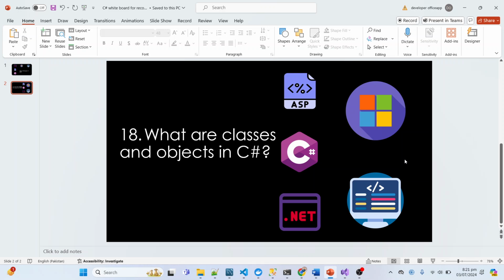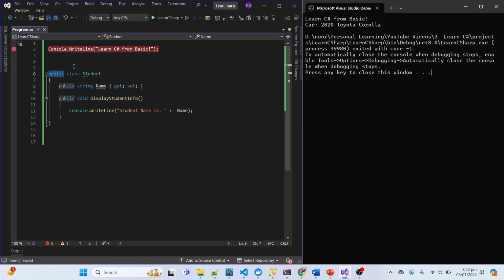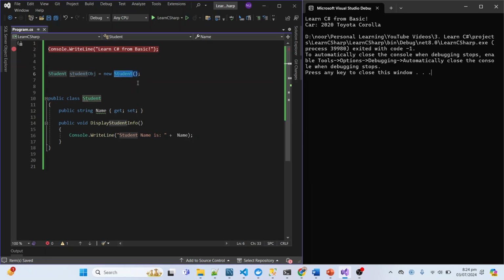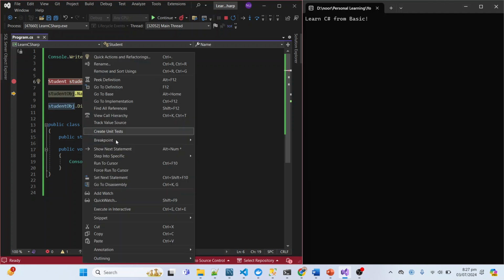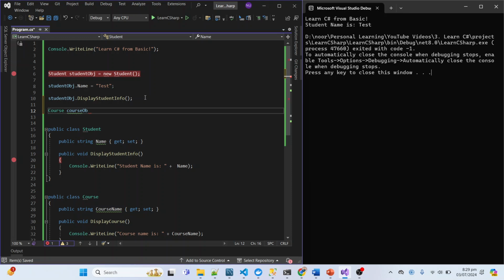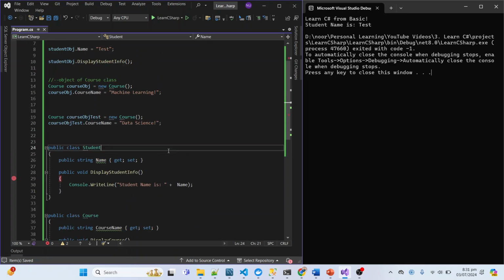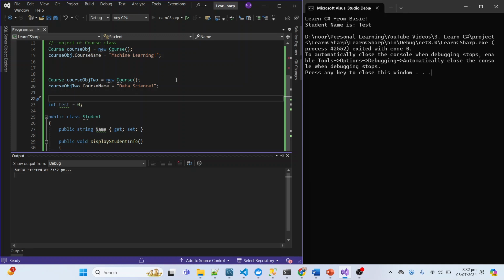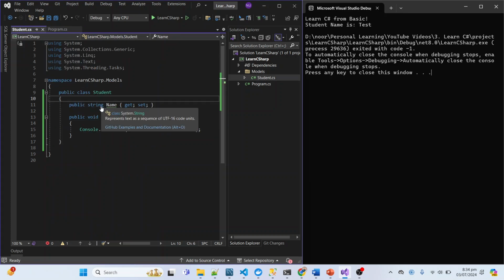Part 18 - What Are Classes and Objects in C# | C# Tutorial for Beginners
In this video, we discuss "What Are Classes and Objects in C#." Classes and objects are fundamental building blocks in Object-Oriented Programming (OOP). This tutorial is perfect for beginners who want to understand how to define and use classes and objects in C#.

🌟 In This Video, You'll Learn:

📜 The definition and purpose of classes and objects in C#
🔍 How to create and use classes and objects

classes and objects in c#
what are classes in c#
what are objects in c#